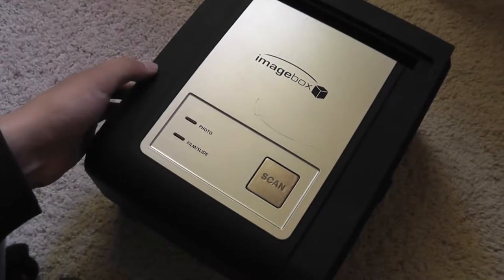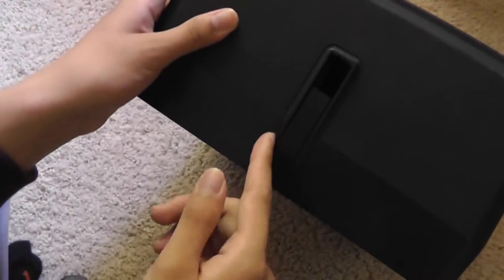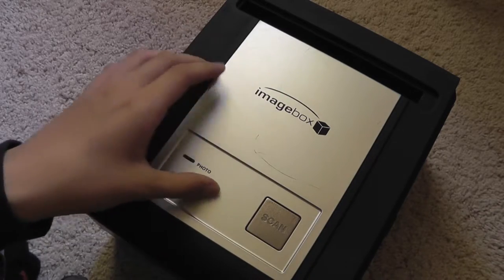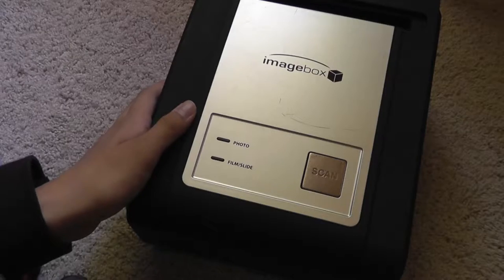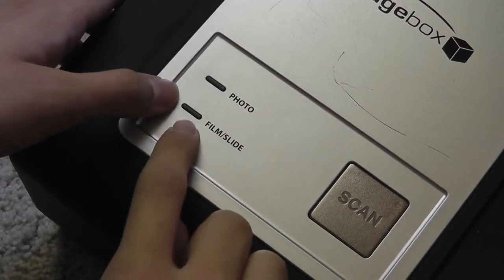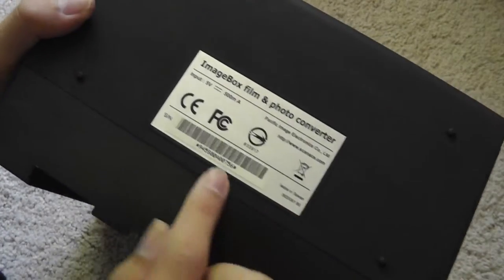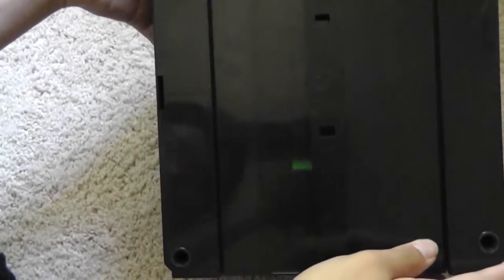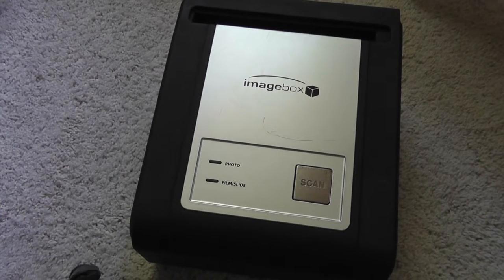ImageBox Slide Scanner First Look:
ImageBox Slide Scanner allows users to convert old film or slides into a digitized version for safekeeping on a computer.

3-in-1 Digital Solutions Scans Films, Slides and Prints
Built-in Auto Dust and Scratch Removal Feature
High Quality Image
Small, Light Weight and Portable
Compatible with Windows & Mac